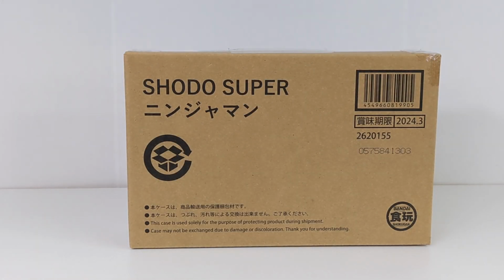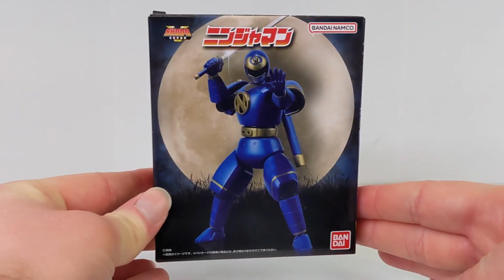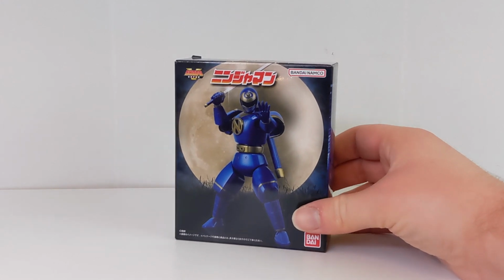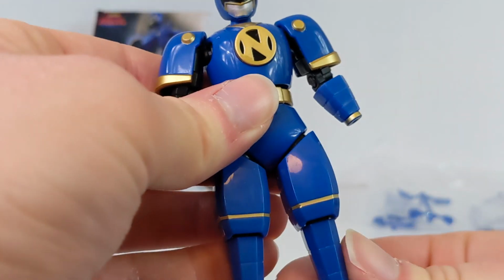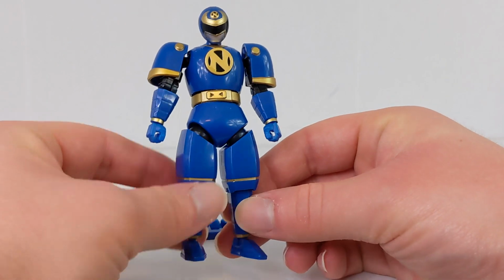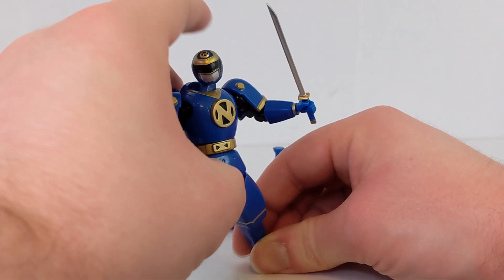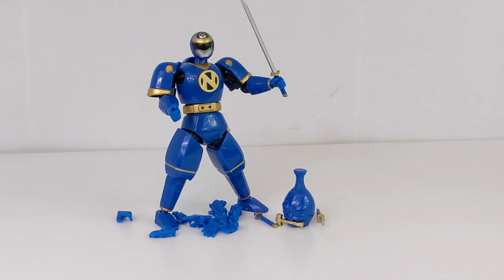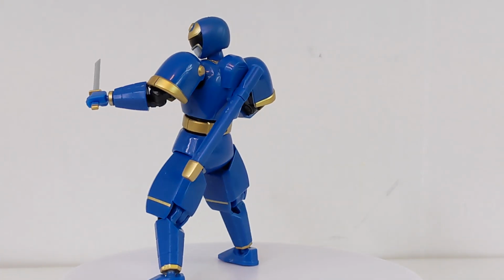REVIEW: SHODO Super Ninjaman from Ninja Sentai Kakuranger! MMPR's Ninjor! (ニンジャマン)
Joining the SHODOSuper line as a standalone figure it's the ninja of ninjas: Ninjaman from Kakuranger !

Also known as Ninjor from MMPR